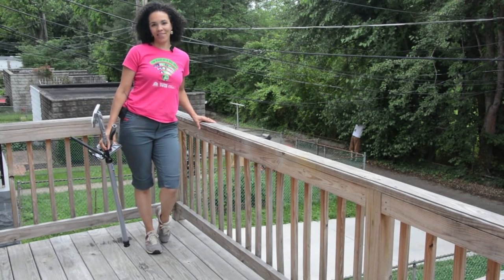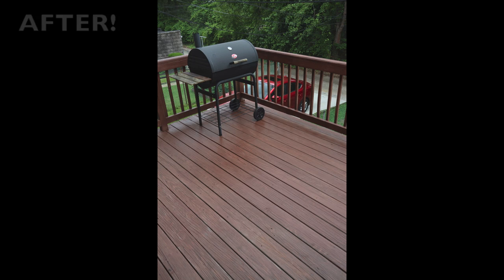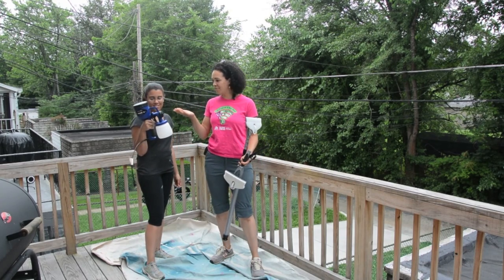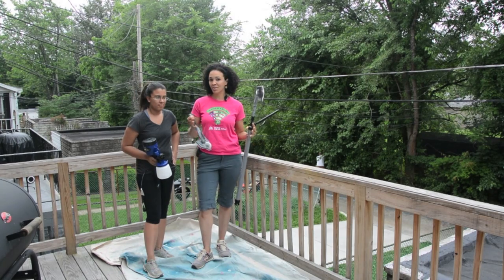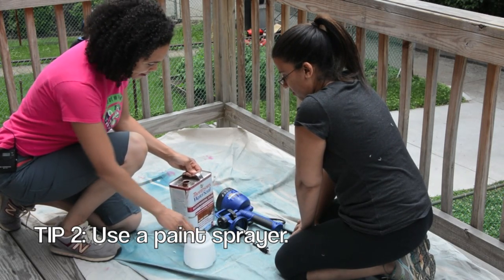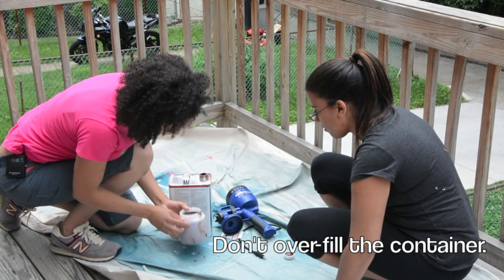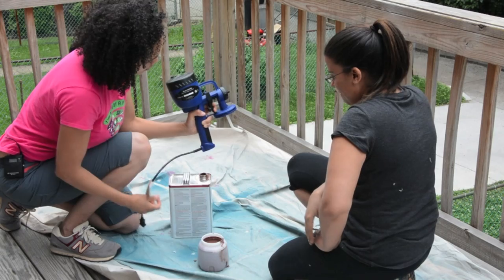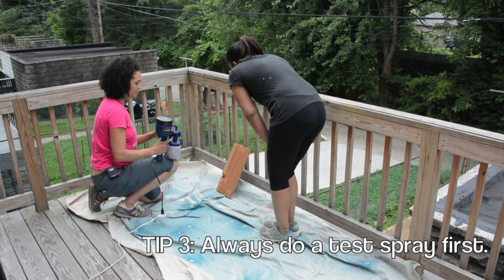10 Deck Staining Tips - DIY Outdoor Projects - Thrift Diving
My friend Jodi and I stained her deck, which was the first time for both of us. Along the way, we learned some valuable tips to pass along to help make the job easier, and we also used some tools to get the job done faster--the HomeRight Finish Max paint sprayer and the HomeRight StainStick with Gap Wheel.